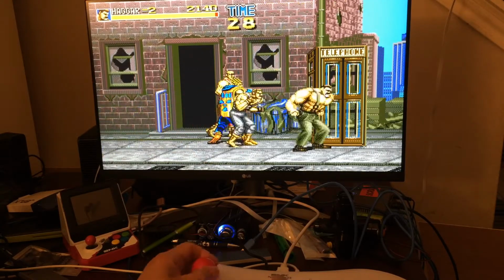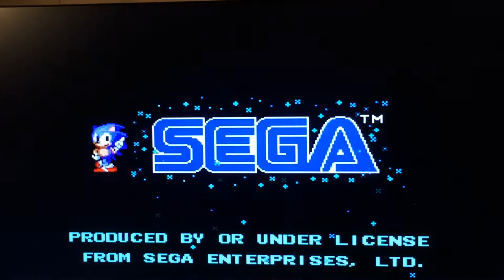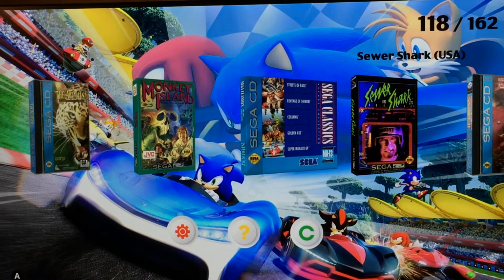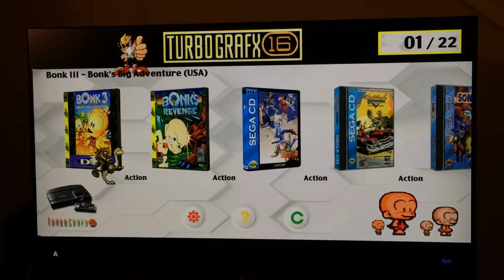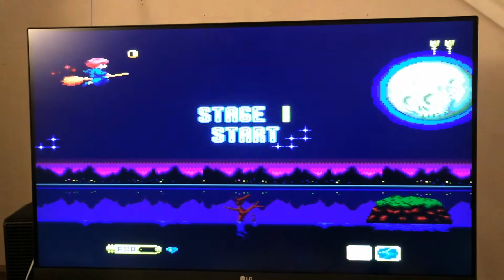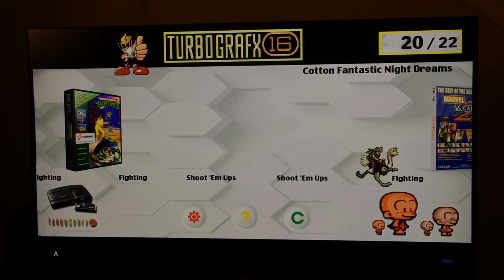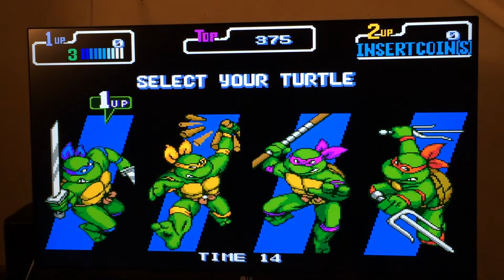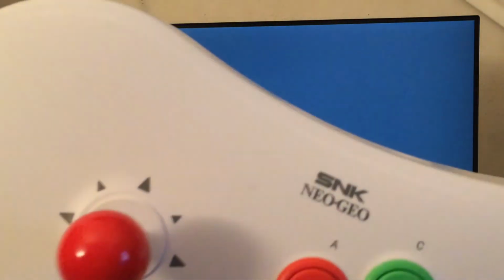NGASP with RetroArch add on & SegaCD is coming.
CHD Program for you to convert CD files (BINs and CUE) games to CHD and back to only 1 BIN and 1 CUE file.

Edit this file emuinfo.txt (Check if you have this inside if not you need to add this) See below:
ra
/mnt/hdisk/ASPh/hack/bin/ra/mplayer -ao pcm:fast:file=/dev/snd/actsnd -vo fbdev

Edit this file rominfo.txt (Check if you have this inside if not you need to add this) See below
ID=mvc2
EMU=ra
PATH=/mnt/hdisk/asph/hack/roms/ra/naomi/mvc2.zip